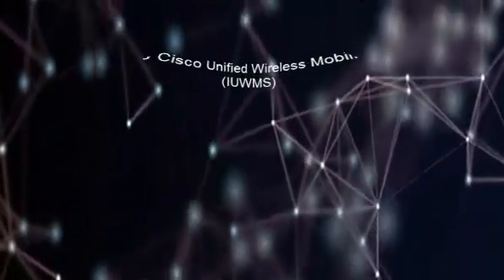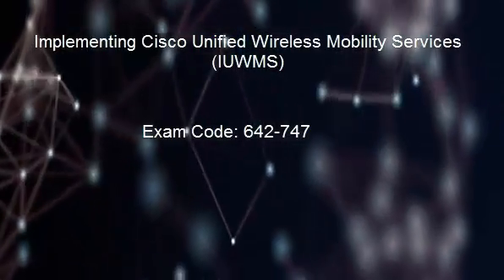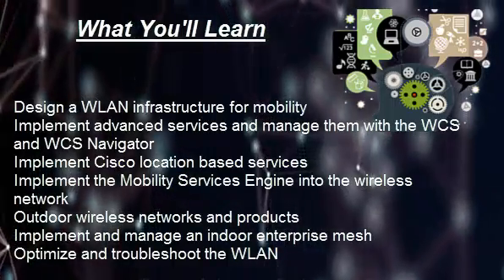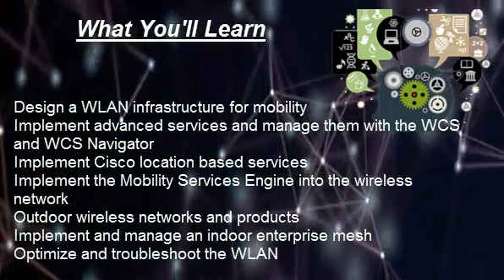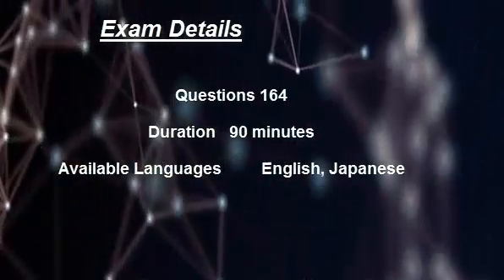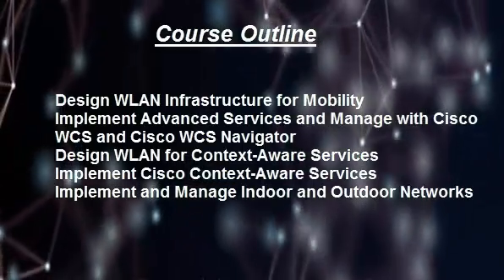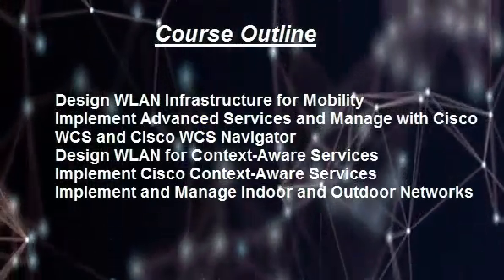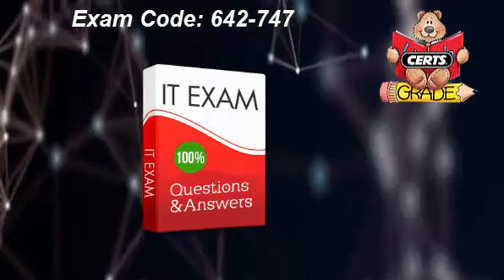642-747 Exam Training Guide - CertsGrade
CertsGrade is the well-known supplier for IT Certification Exams Material in terms of Questions and Answers with instant digital downloads. Materials are provided for 642-747, Implementing Cisco Unified Wireless Mobility Services (IUWMS) Certification Exam are suggested and prepared with the help of experts and professionals working with Cisco. Pass your 642-747 Exam with the high passing ratio, and get secure your future in first attempt. You can use the given link for free verified 642-747 sample questions and answers regarding 642-747 Certification Exam. For more inquiry please visit the